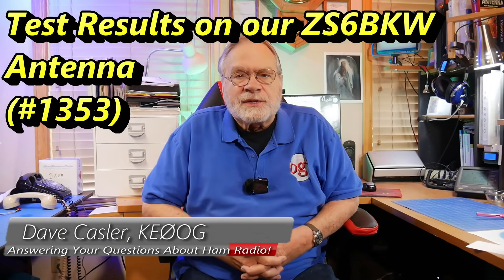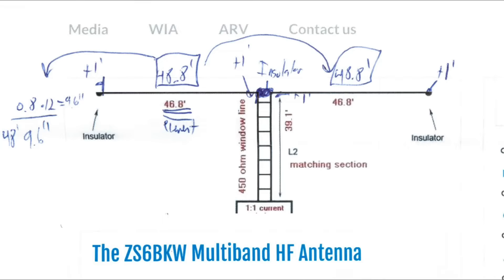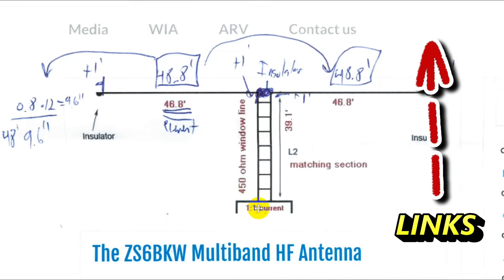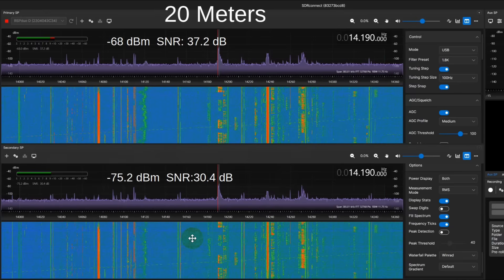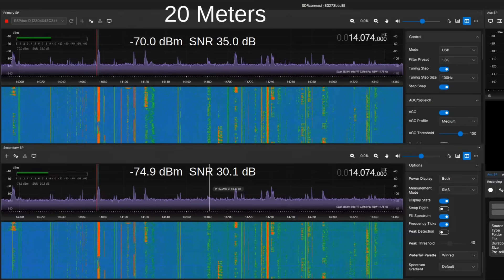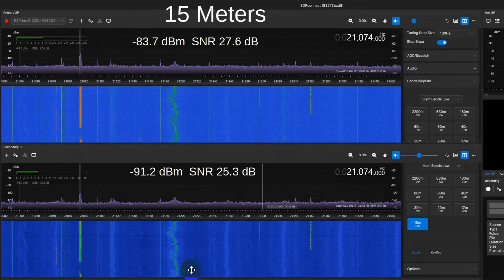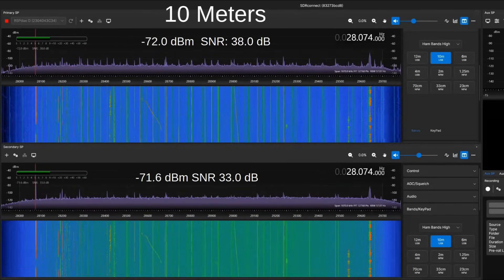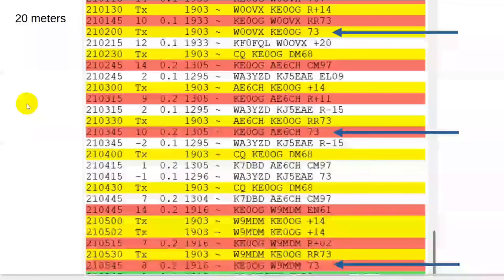Test Results on our ZS6BKW (#1353)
We built the ZS6BKW antenna in video #1352 and here are our test results! How well does the antenna actually perform? Watch to discover the effectiveness of the ZS6BKW!

Links from Video:
Video Card: #1352 (0:41)

LDG 1:1 Current Balun: (1:48)

amateur radio
ham radio
technician license
general license
extra license
ham radio training
dave casler
ham radio answers
icom 7300
end fed dipole
mag loop